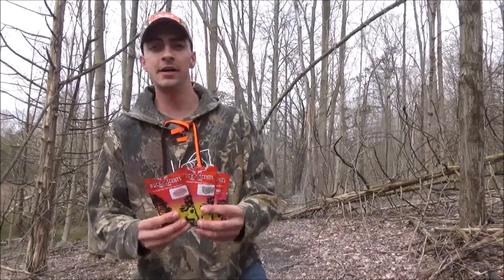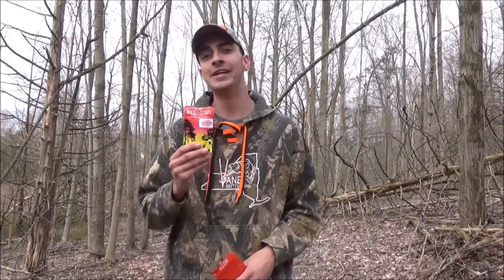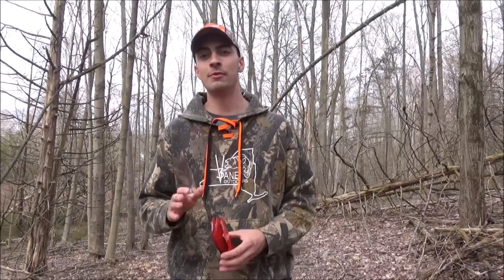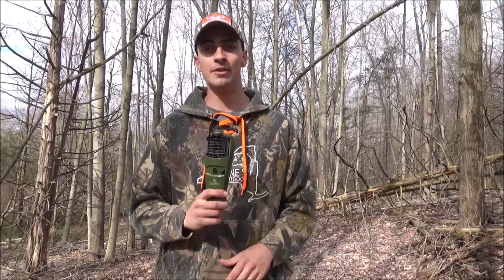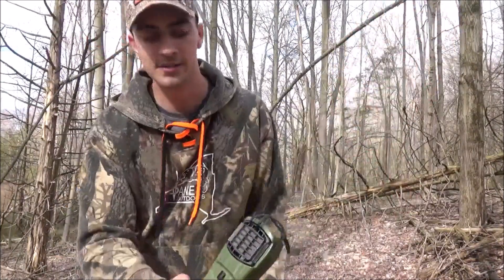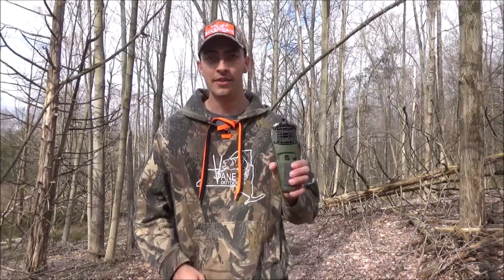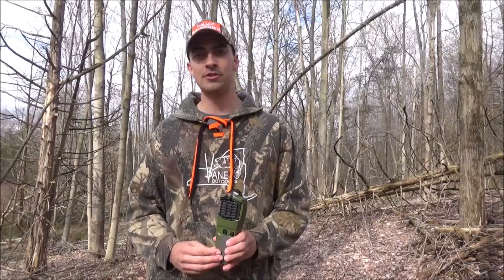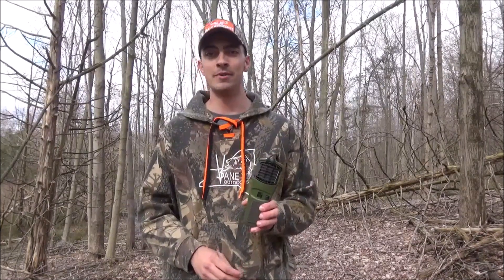Buck Scents Pads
This video tells you exactly what the Buck Scents Pads product is and how it is to be used in many different ways! Buck Scents Pads are an amazing cover scent and attractant that will help to improve your odds this hunting season!